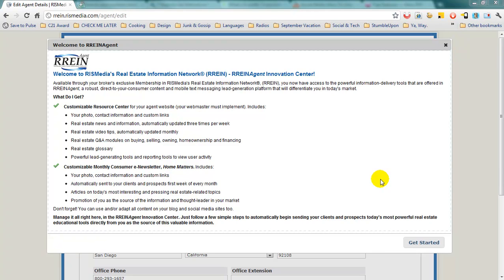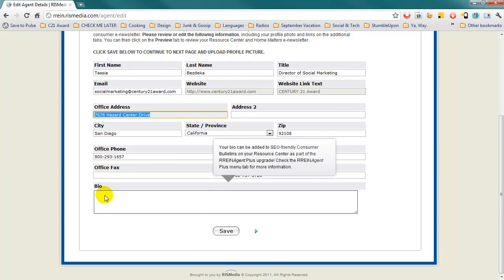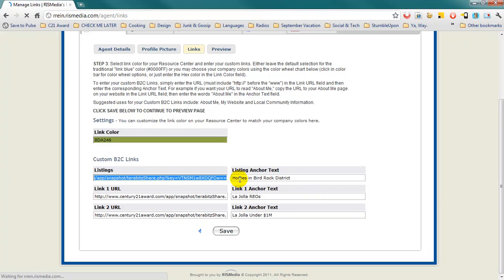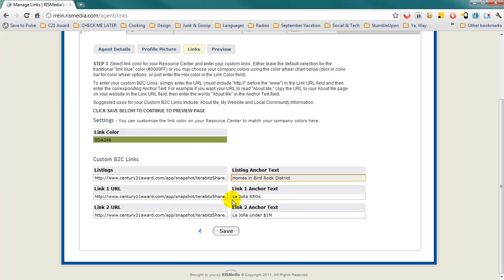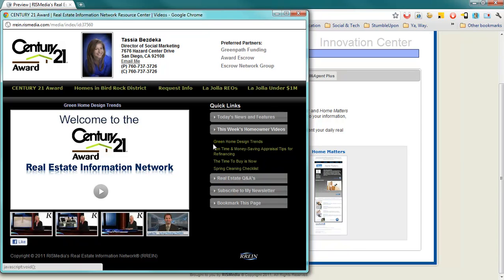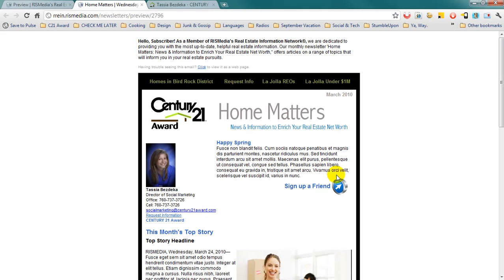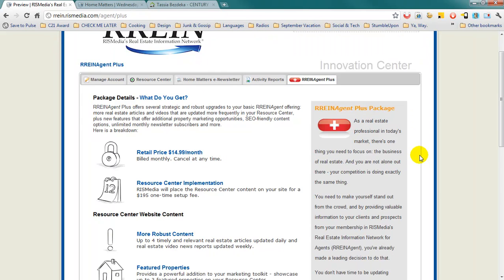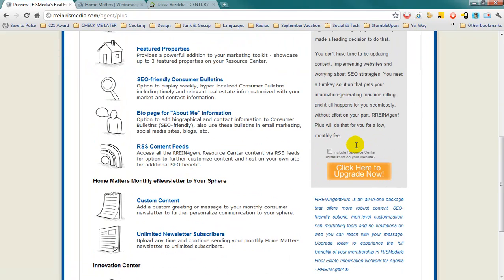Setting Up Your RREIN Agent Account